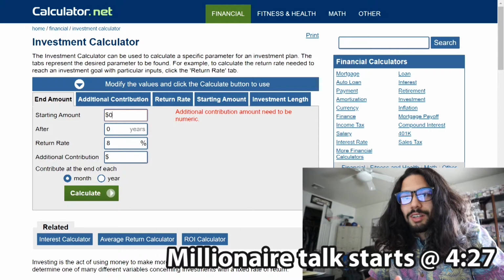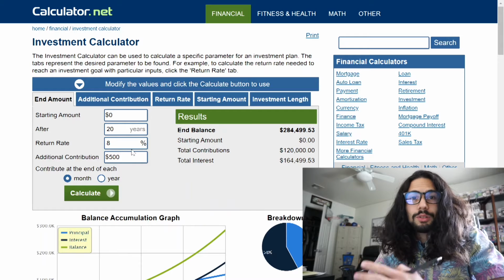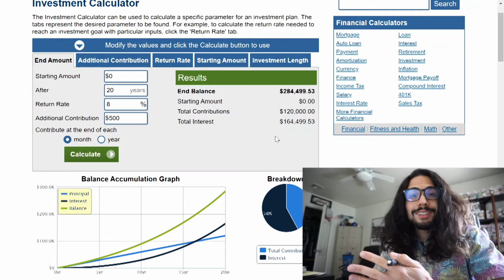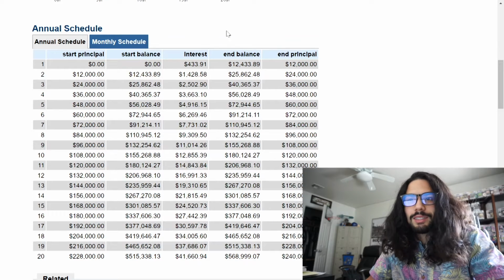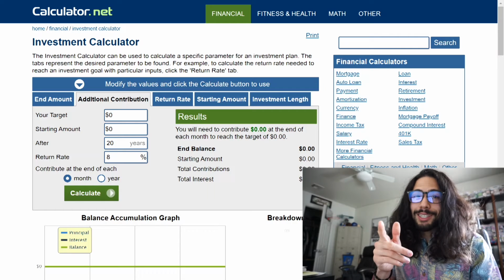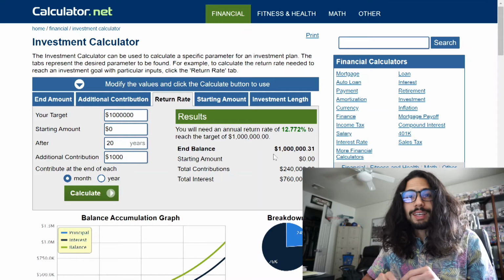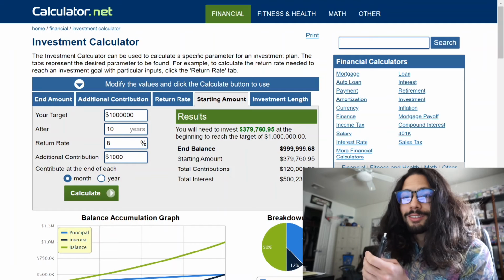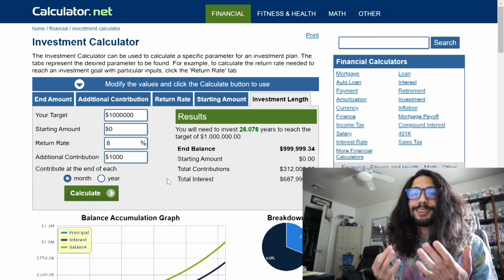How to Become a Millionaire | Investing In The Stock Market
Going over how you can become a millionaire through the power of interest.

YouTuber Stuff:
► BLUE LIGHT GLASSES
► NEWER VERSION OF MY CAMERA
► VIDEO EDITOR

Rad Books:
► INVESTING 101
► 4 HOUR WORK WEEK

HASHTAGS